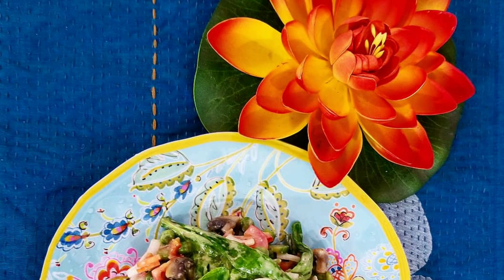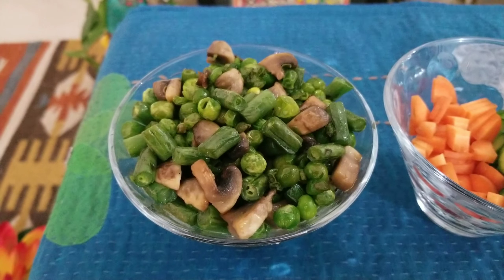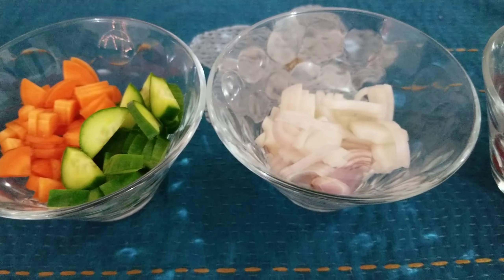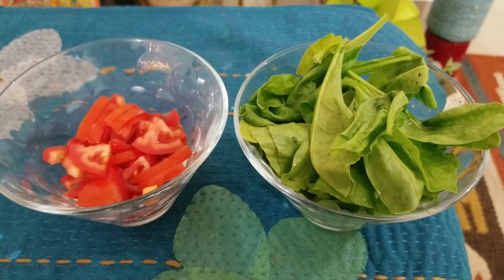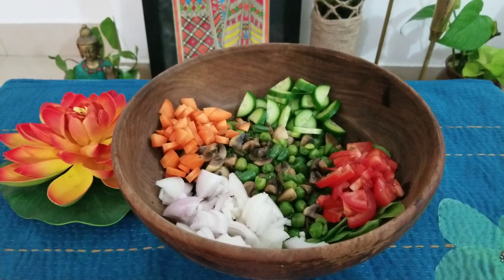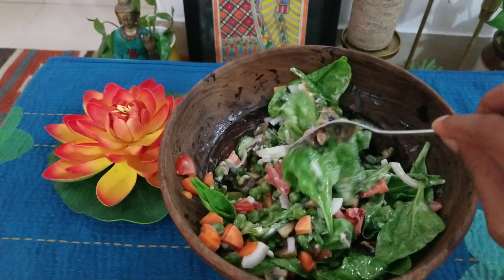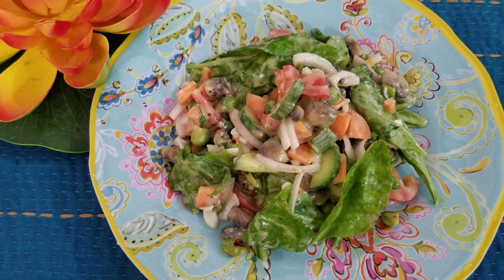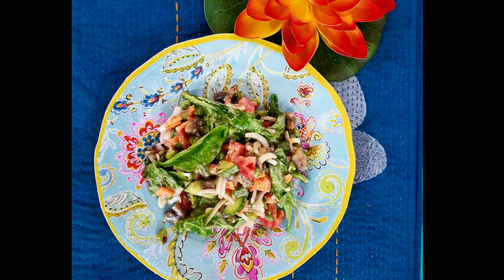Mushroom beans salad by Sparsha Deshpande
This salad is a meal by it self . Mushrooms , french beans , spinach and green peas add to the nutritional value . The dressing is tasty and versatile so it can work well with other ingredients .